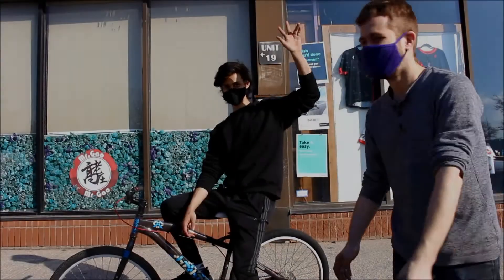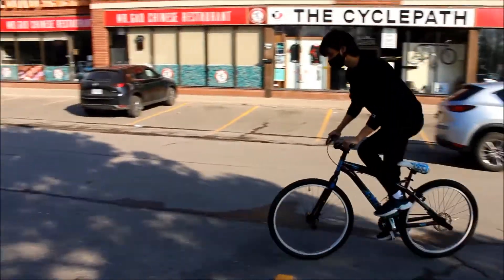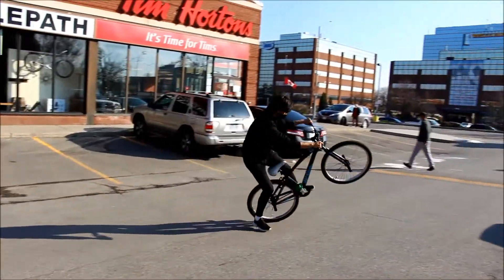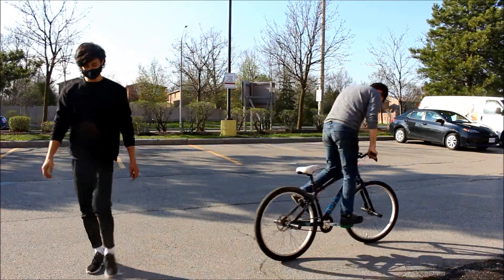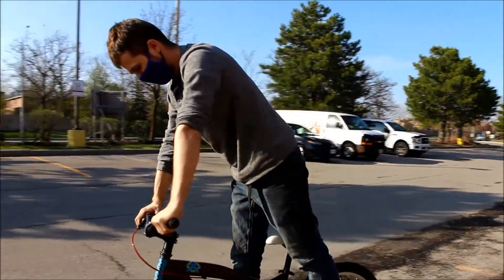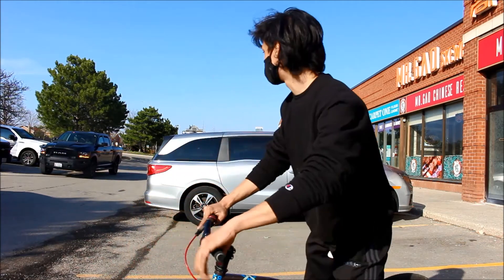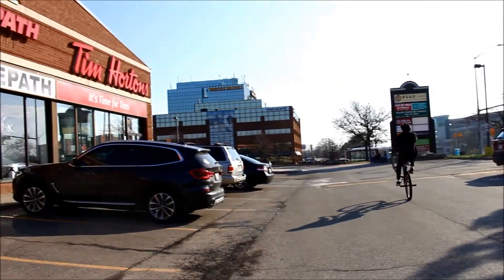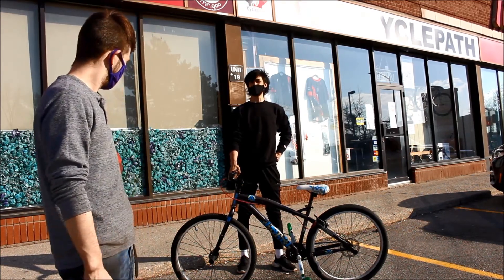Parts bin WHEELIE BIKE - Project: Used Bikes (s2e6)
Another bike for The GLE Movement, an amazing youth advocacy and support group based in Malton (North East part of Mississauga). This one is built from their collection of spare parts, and I was going for a wheelie bike style build. While any bike can wheelie, "wheelie bikes" are a relatively new breed, similar to dirt jumpers or big bmx bikes but built for their own special purpose. While I can't compete with something from SE or Collective, this parts bin build is pretty cool in it's own right. I can't wheelie to save my life so  I tagged in fellow Cyclepath bike mechanic Alex for the last bit of this video.